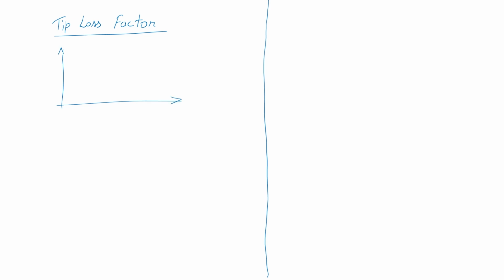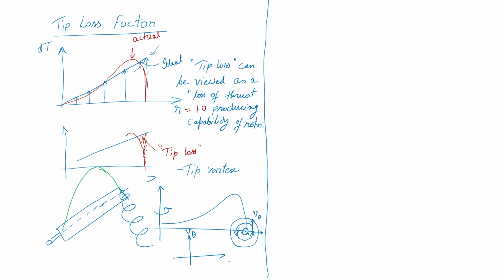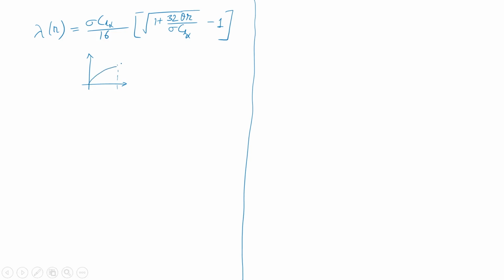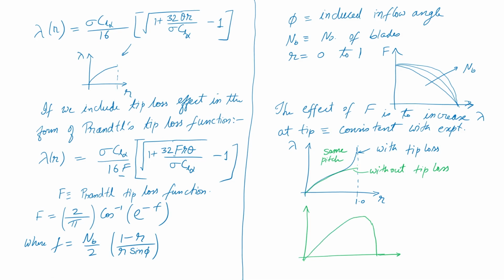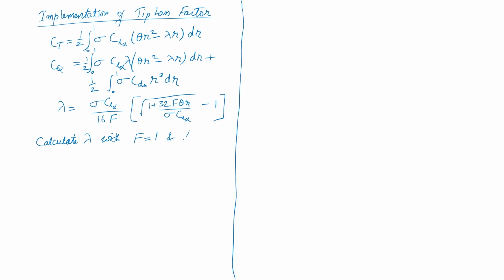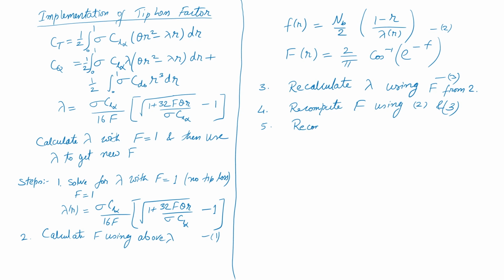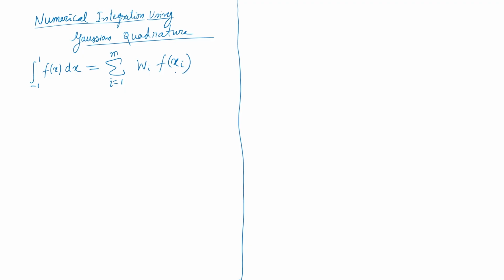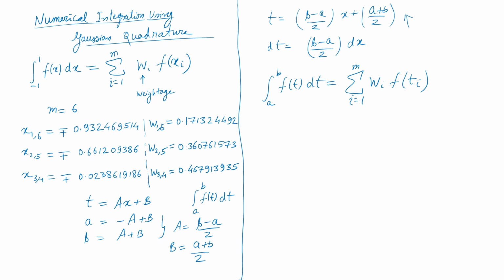Lecture 23: Prandtl Tip Loss Factor